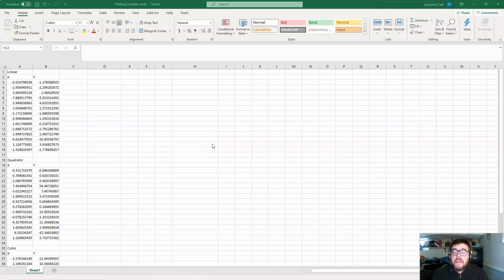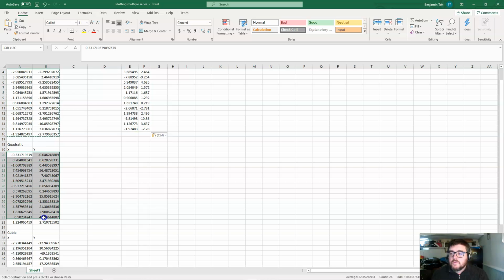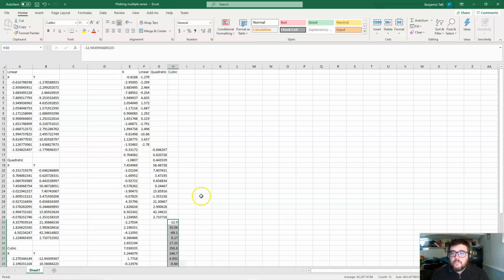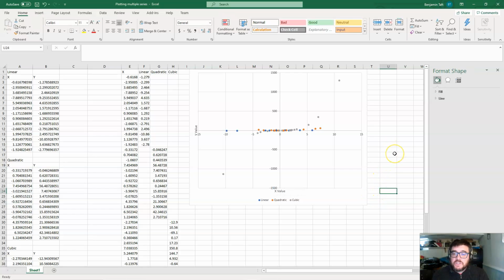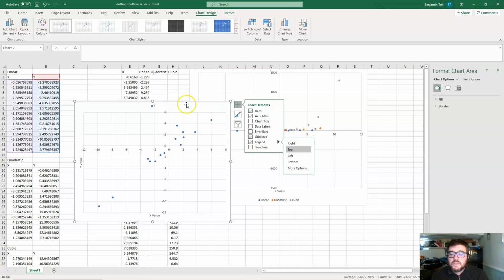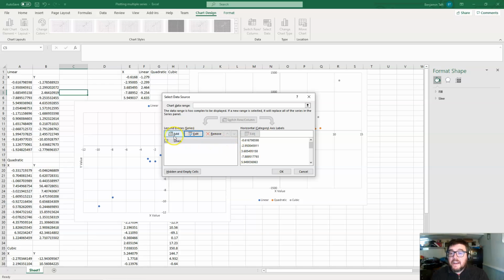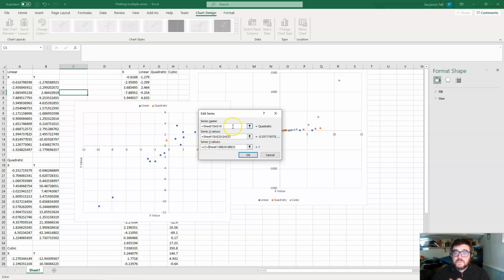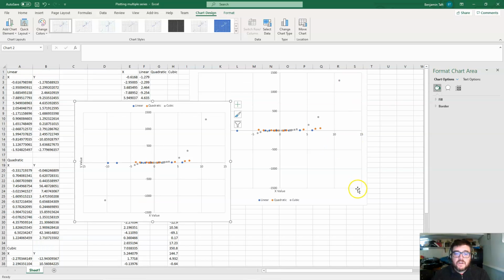Plotting Multiple Series in a Spreadsheet